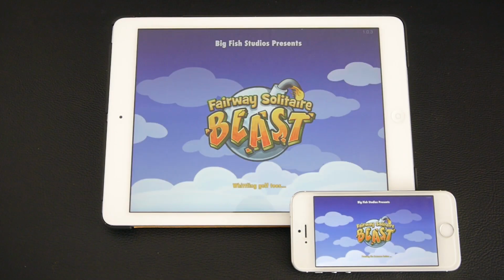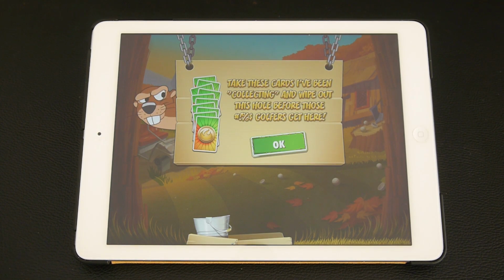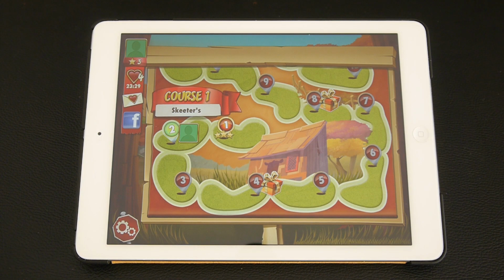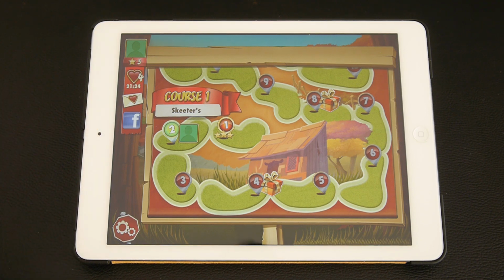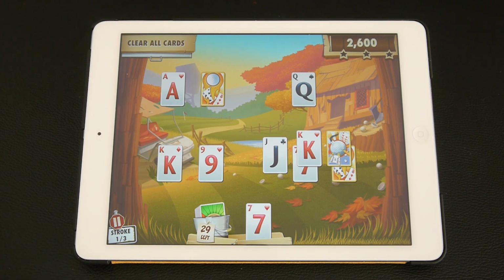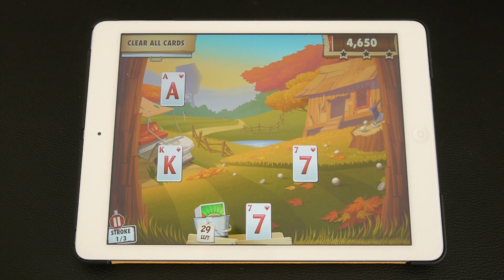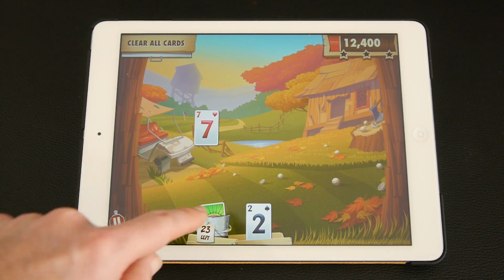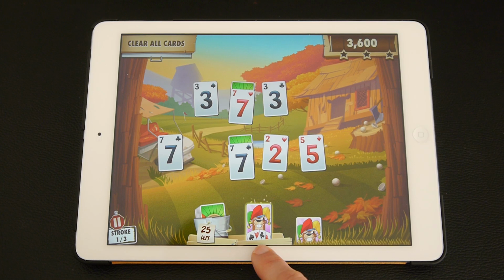Fairway Solitaire Blast - Launch Gameplay Introduction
If you send me something I will give you a shoutout in a video -